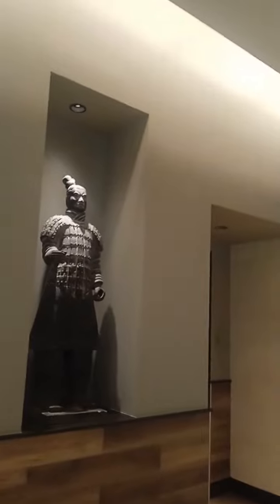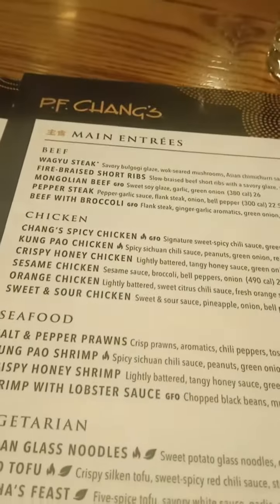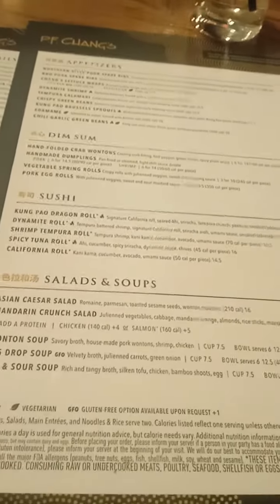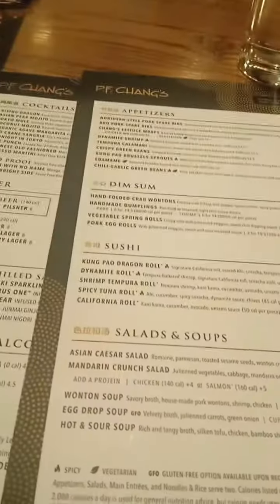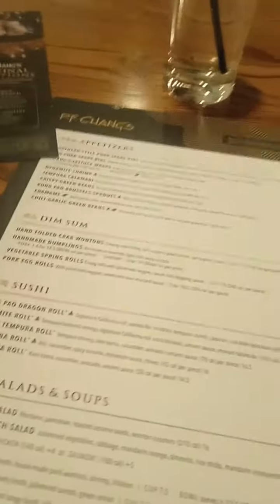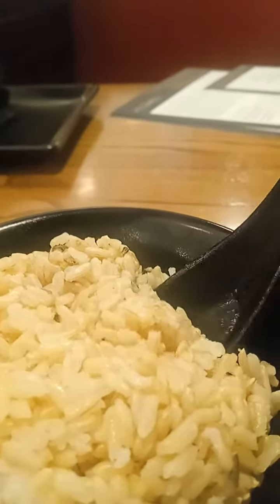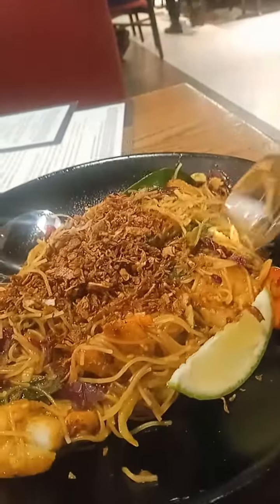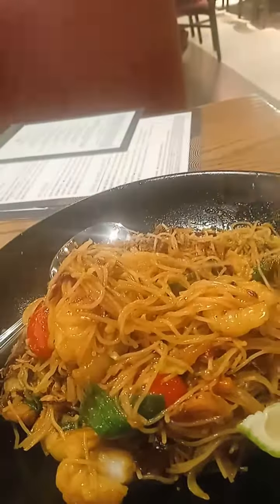PF Chang's Dining time with short comments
Hello! We are trying out PF Chang's style Chinese eats today. Enjoy!